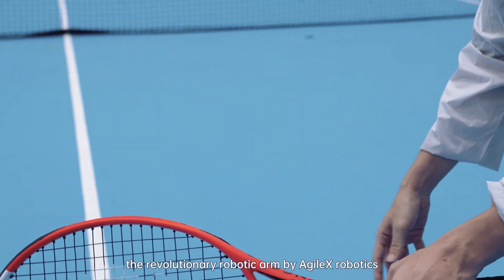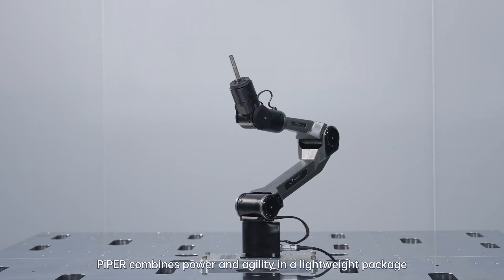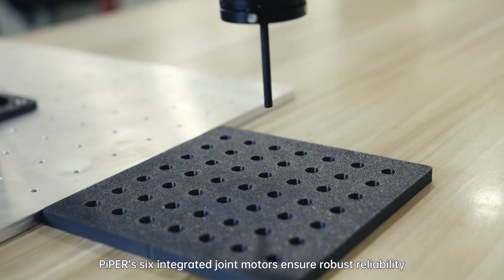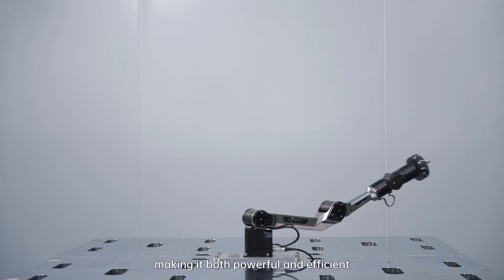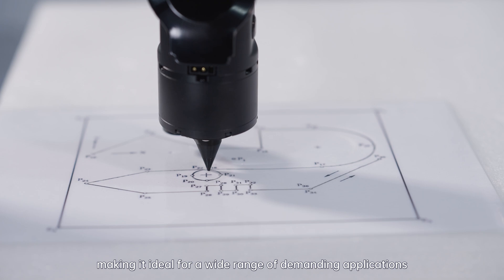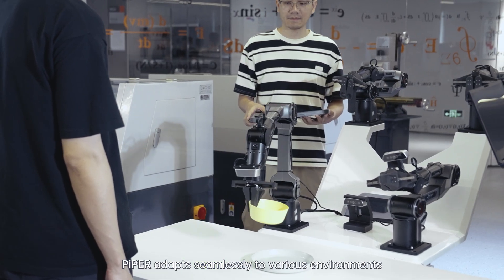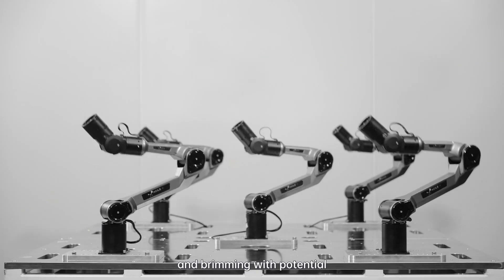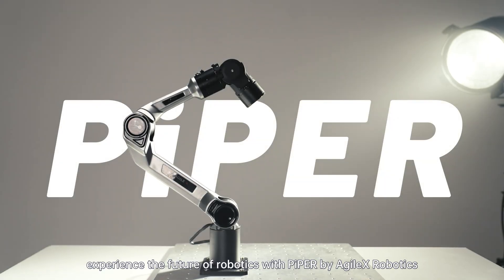PiPER: The Next-Gen Lightweight Robotic Arm by AgileX - - Only $2,499 USD!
Discover the future of lightweight robotics with PiPER，available for just $2,499 USD:

- 6 Integrated Joint Motors for ultra-smooth and precise control
- 626mm Reach for a wide range of applications
- 1.5kg Payload in a compact 4.2kg design
- Python API & ROS1/ROS2 Support for maximum flexibility
- Perfect for labs, classrooms, and commercial settings. PiPER empowers you to innovate and achieve more.